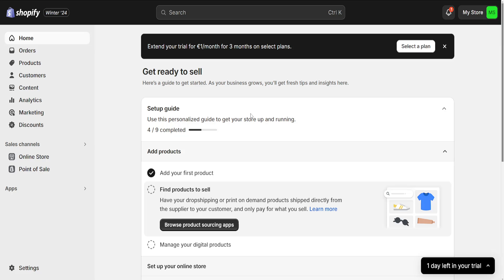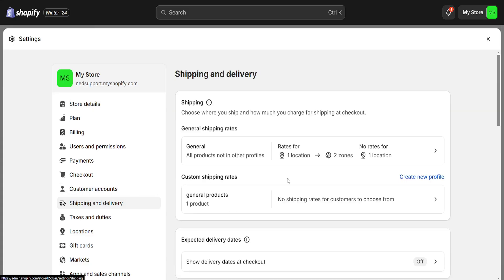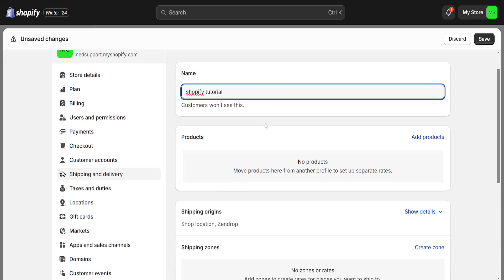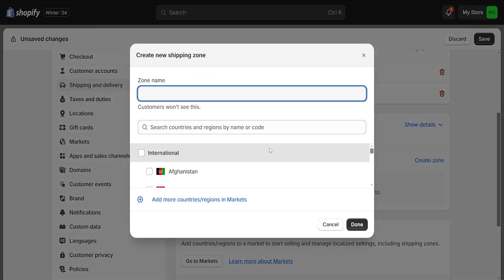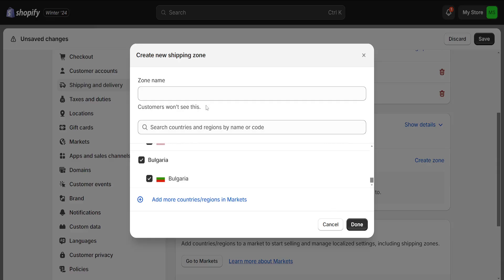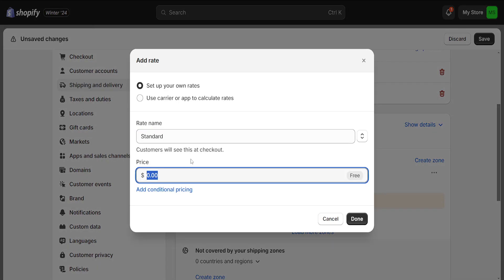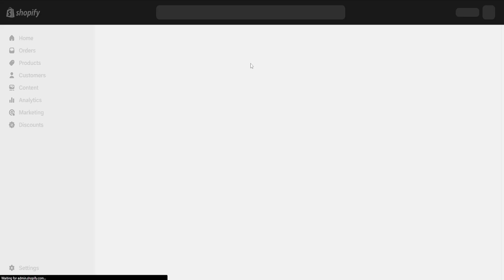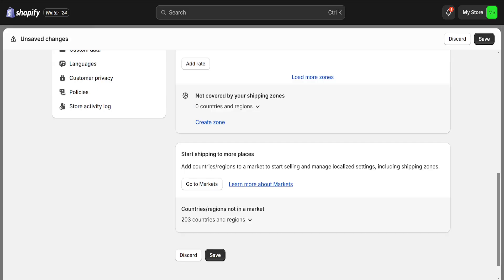How To Fix Shopify Order Can't Be Shipped To Your Location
In this video I show you how to fix Shopify "this order can't be shipped to your location. Contact store for more information". Fixing the "order can't be shipped" error in Shopify has never been easier!